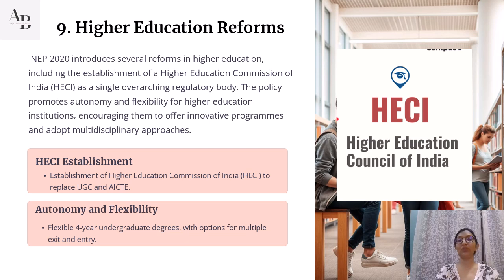National Education Policy 2020|| NTT|| Diploma in Elementary Education|| Early Childhood Education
This Module covers the main Key points in NEP 2020. This video will help Aspiring Teachers, Educationist to understand what NEP is al about.

NEP 2020 also mandates for all Teaching Jobs, aspirants must have Bed, DElEd, NTT/MTT/ECCE( Pre Nursery).

Contact AB Global Institute of Teacher Training at 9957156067 to enroll in our Various Teacher Training Courses.